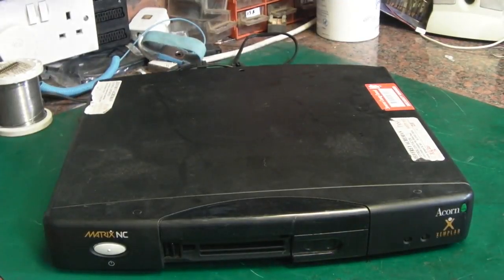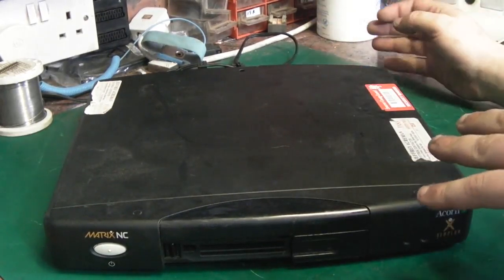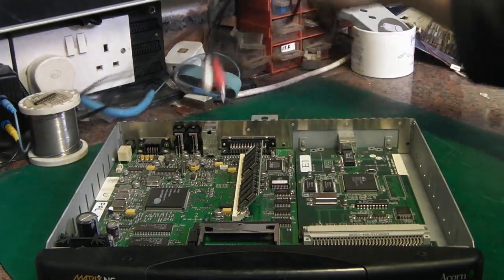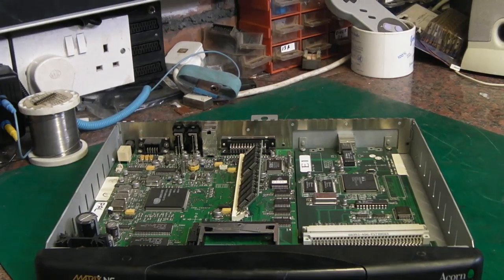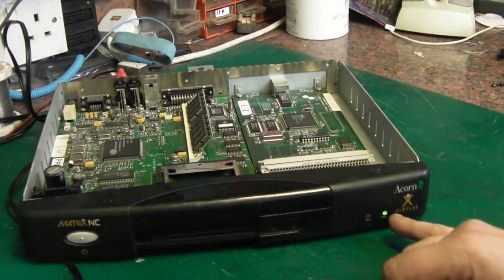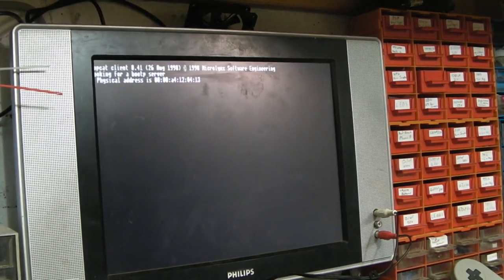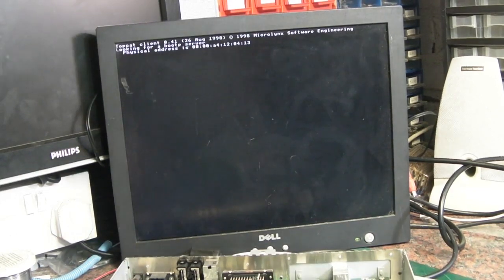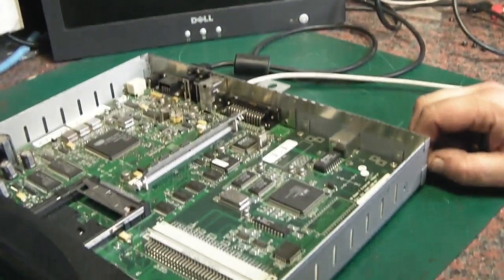Acorn XEMPLAR / MATRIX NC look over and power up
Very interesting piece of Acorn computing history from the late 90's